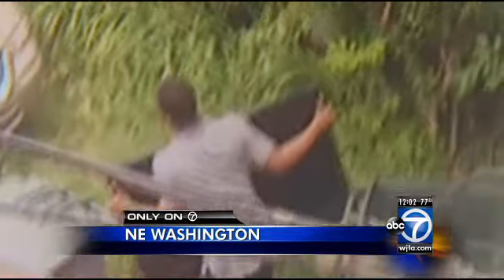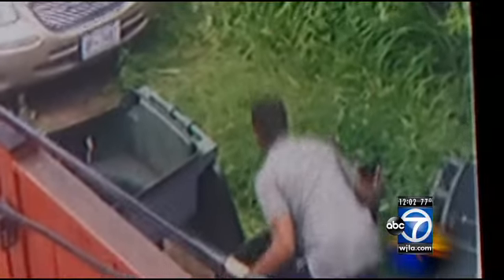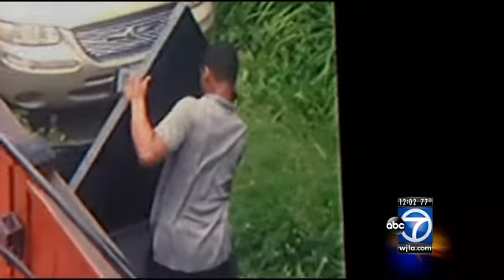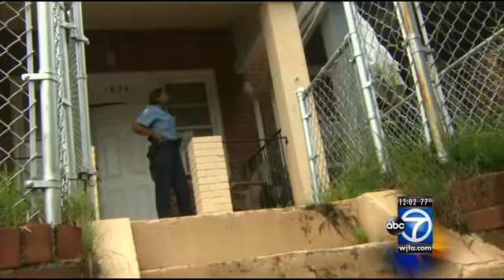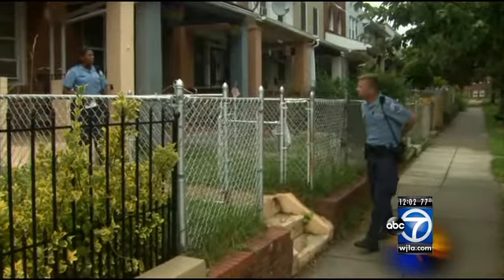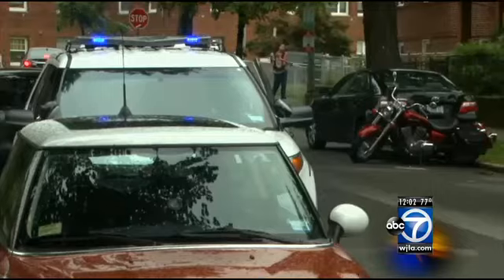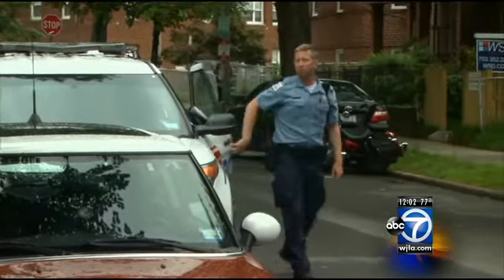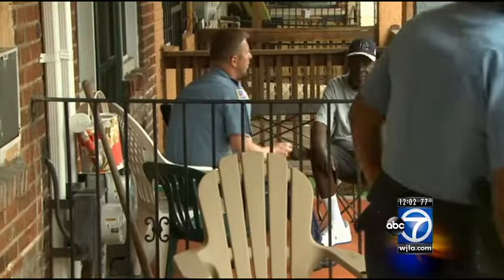Theft on the rise in Northeast D.C. neighborhood